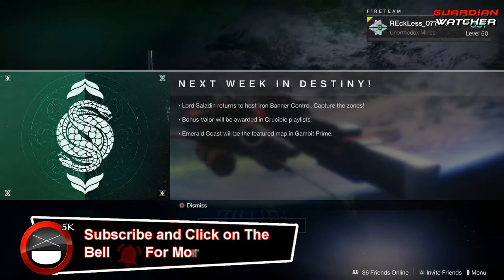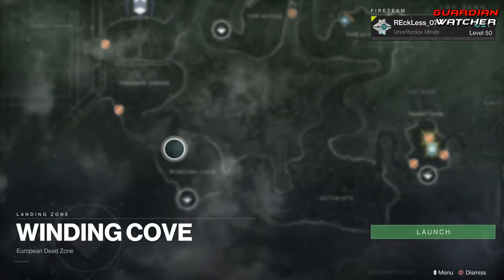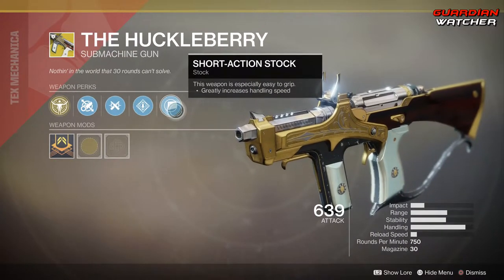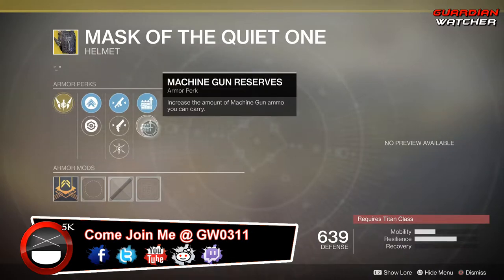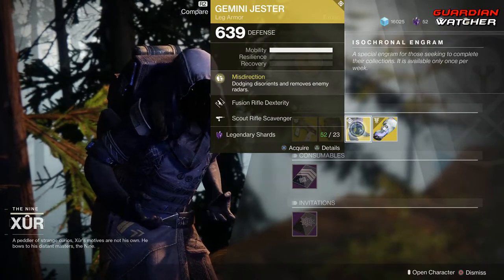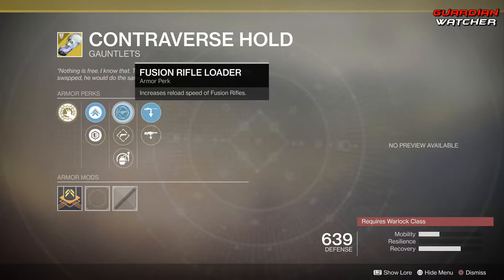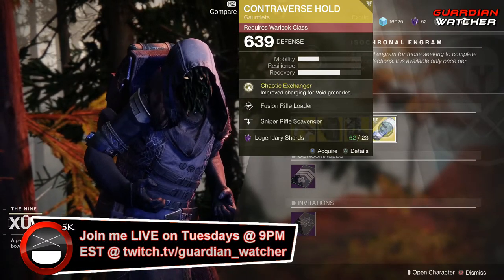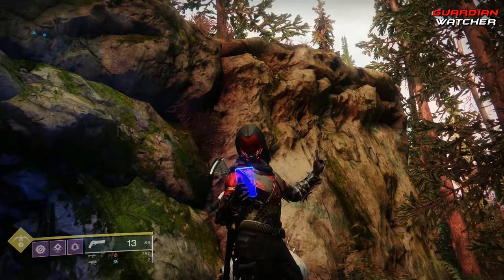Destiny 2 Xur - Week 80 Recommendations! March 22nd 2019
Let’s check out Xur’s location for Week 80 of Destiny 2, his inventory including exotics, Fated Engram & I’ll give you my recommendations for this week. 3/22/19

Tier Scale:
T1: The Best (Top Tier)
T2: Very Good
T3: Ok
T4: Not Good
T5: Bad (Terrible)